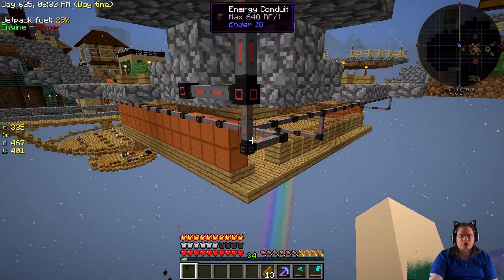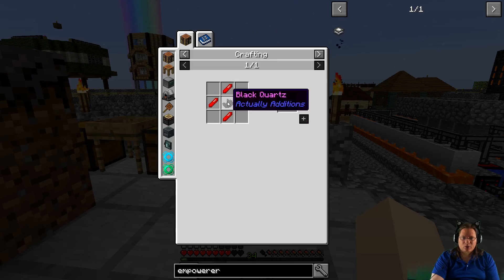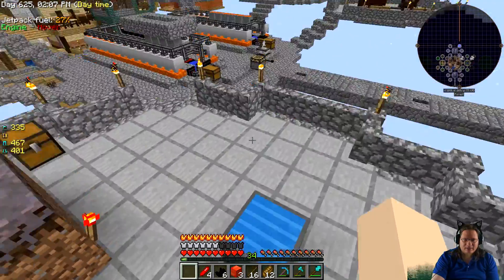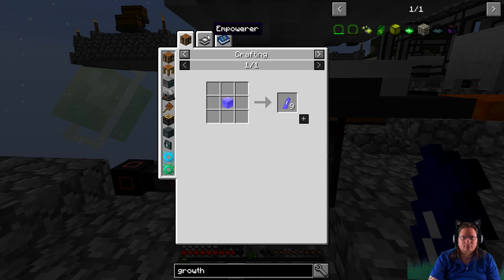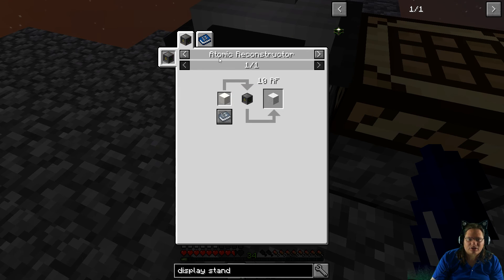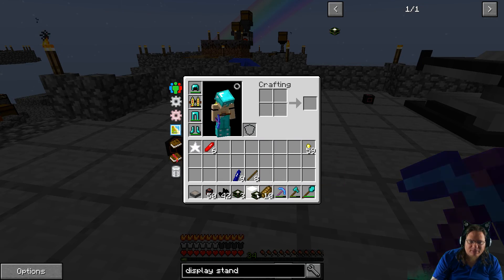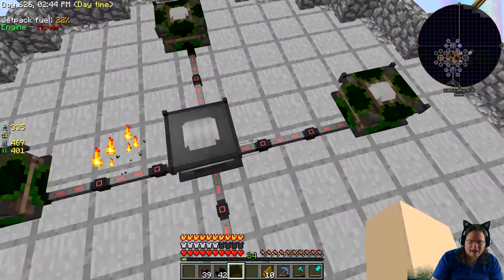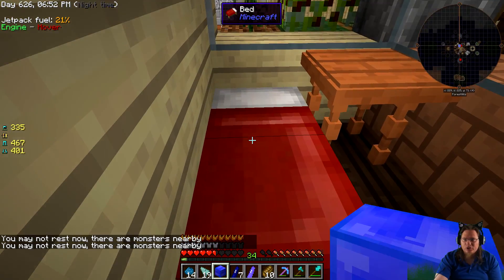Skyfactory - Empowering: S2E17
Now our crops will grow faster!

Outro from Bensounds.co